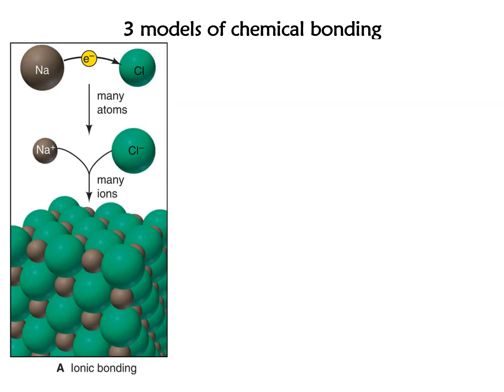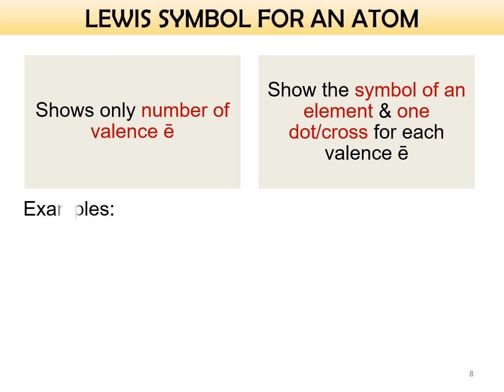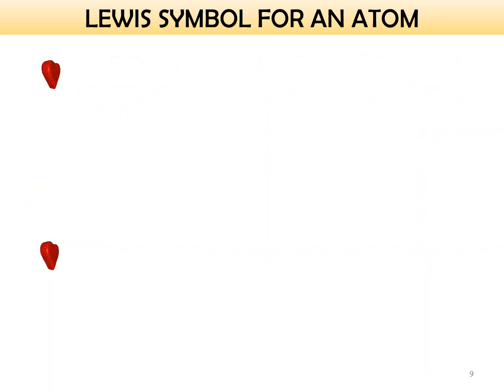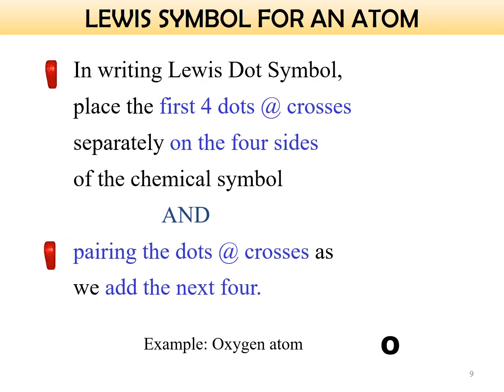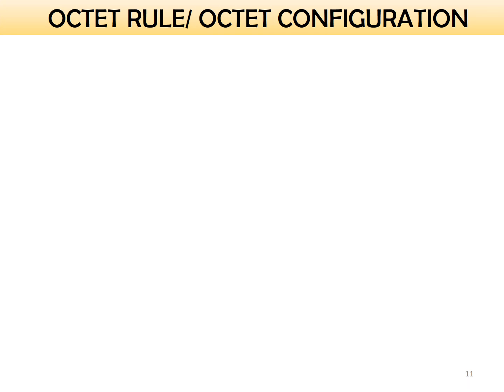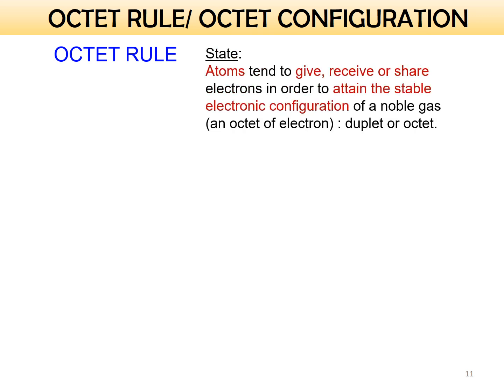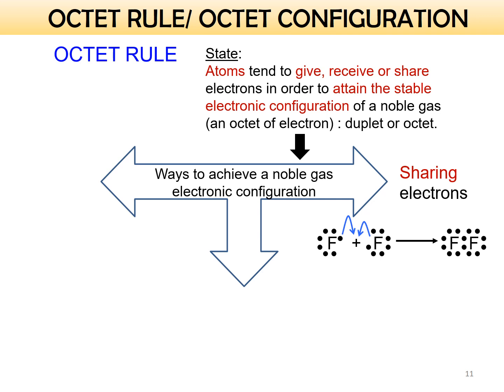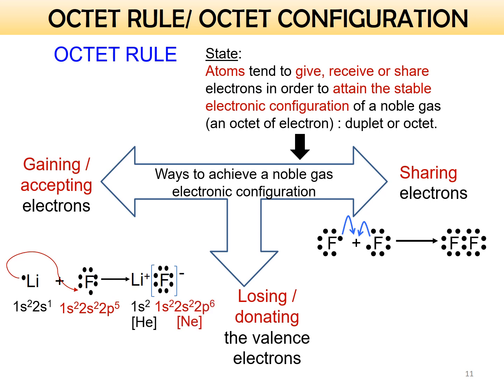4.1 Lewis Structure Part 1